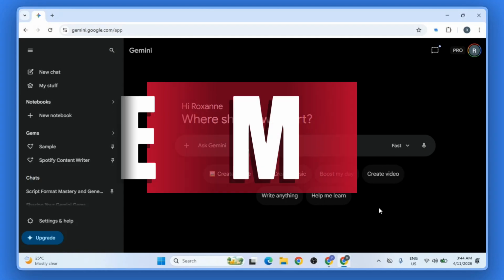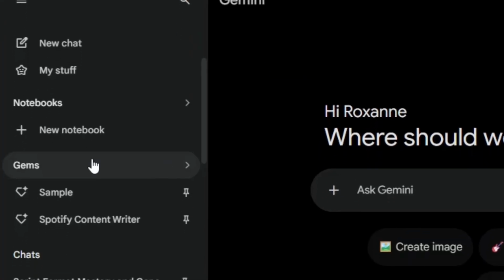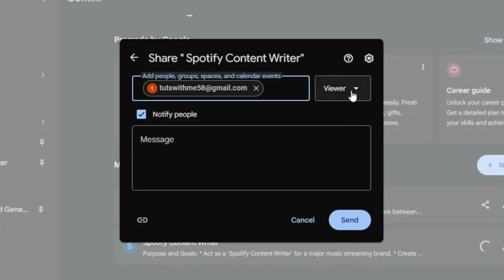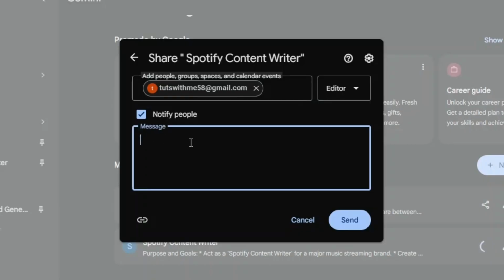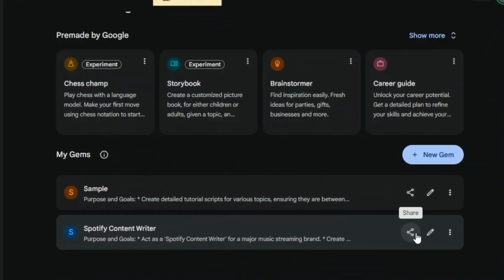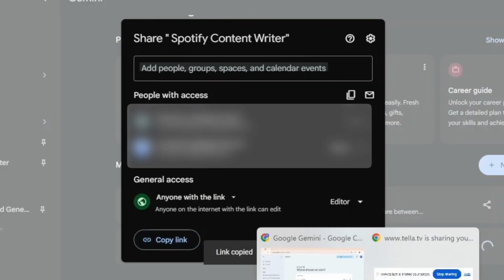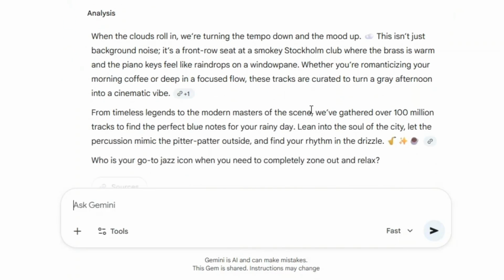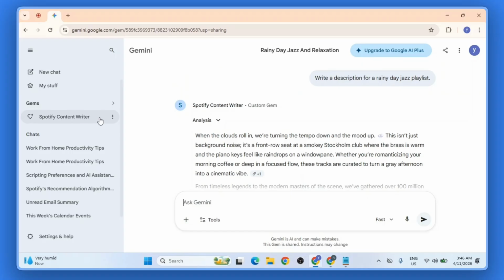How To Share Gemini Gems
Share Gemini gems with anyone in seconds. You can give them viewer access to use it, or editor access to help build on it. Free, works on web and mobile.

Learn the two sharing methods side by side. Understand viewer vs. editor access levels and what each person can actually do with your gem. We also show you how to set access permissions, add personal messages to emails, and copy shareable links for group chats. Perfect for teams collaborating on custom AI assistants or sharing gems with friends and family.

0:13 – Open Explore Gems
0:20 – Find & Click Share
0:31 – Email Sharing Basics
0:47 – Create Shareable Link
1:01 – Recipients & Activation
1:16 – Summary & Tips

Q: Do I need Gemini Advanced to receive a shared gem?
A: No. While only Advanced subscribers can create gems, anyone can open and use a shared gem once you send them the link or email invitation. They don't need a subscription to access it.

Q: What's the difference between viewer and editor access?
A: Viewers can open your gem and use it, but can't change the instructions. Editors can use it and modify or delete it. Only share editor access with people you trust to make changes.